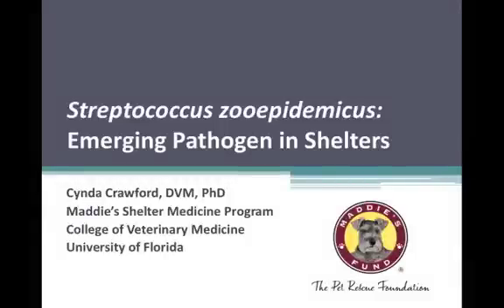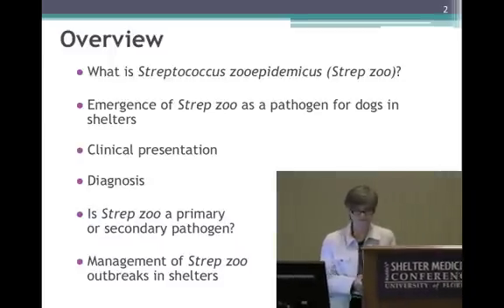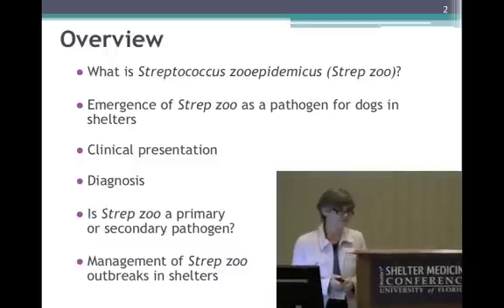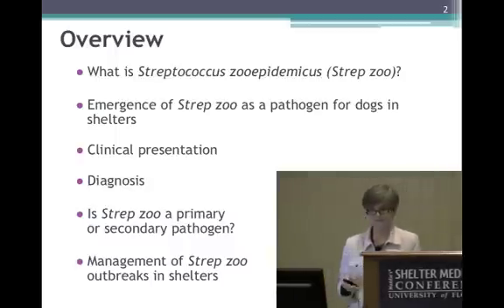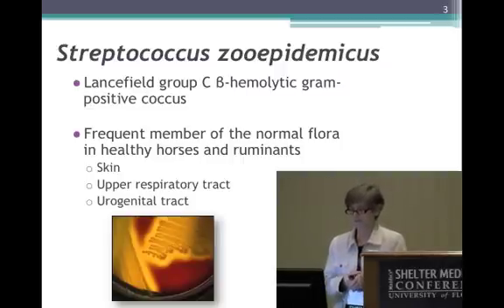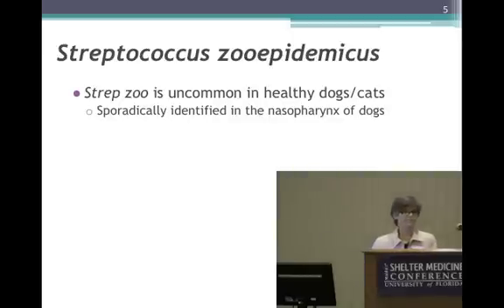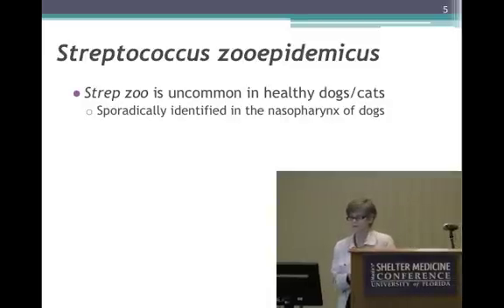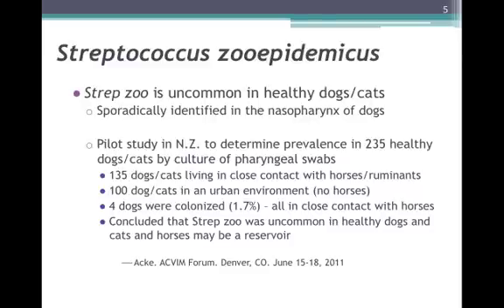Chapter 1 - Streptococcus zooepidemicus - An emerging Pathogen in Shelters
An emerging disease is causing deadly concern to homeless dogs in animal shelters.  Listen to Dr. Cynda Crawford, Clinical Assistant Professor in the Maddie's Shelter Medicine Program at the University of Florida College of Veterinary Medicine, present at the UF Maddie's Shelter Medicine Conference 2011 on Streptococcus zooepidemicus - An Emerging Pathogen in Shelters.  Although this is an uncommon bacteria found in dogs, this is a real concern for dogs in shelters.  You will learn what the organism is, the clinical presentation of infected dogs, how to diagnosis it and how to treat and manage this disease in an outbreak.

Ch. 1 - What is Streptococcus zooepidemicus (Strep zoo)?